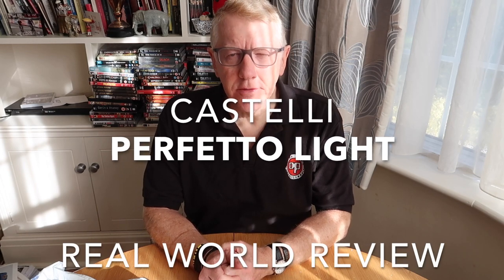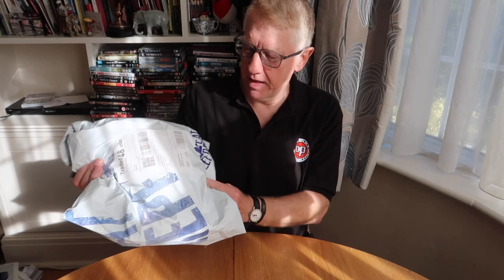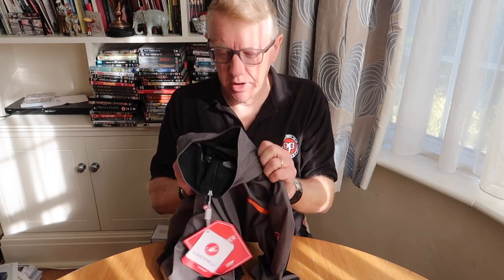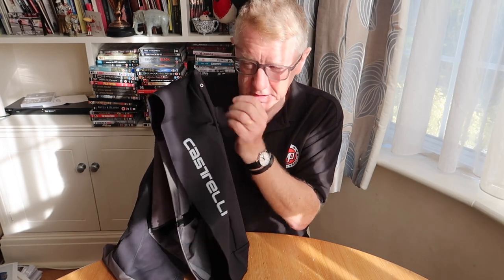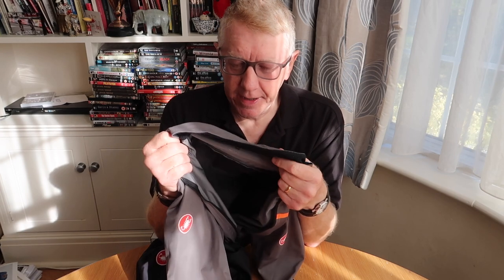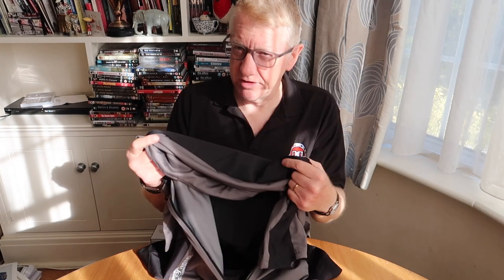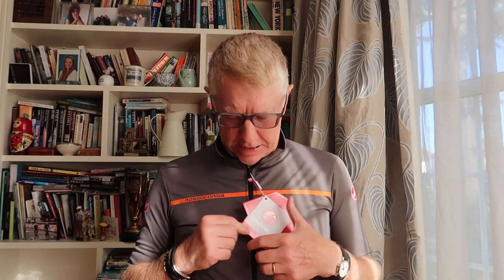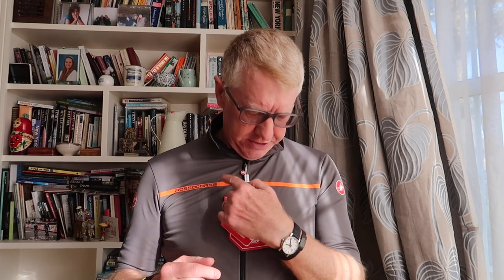Cycling clothing review - Castelli Perfetto Light jersey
A review of the Castelli Perfetto Light cycling jersey.